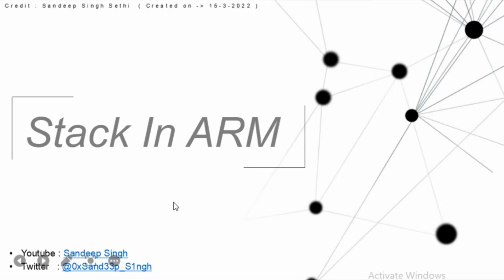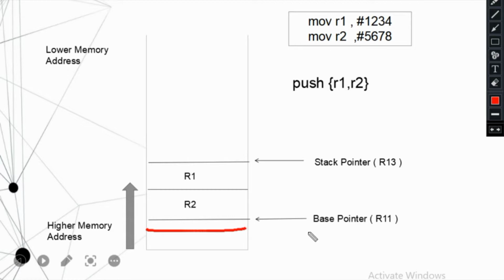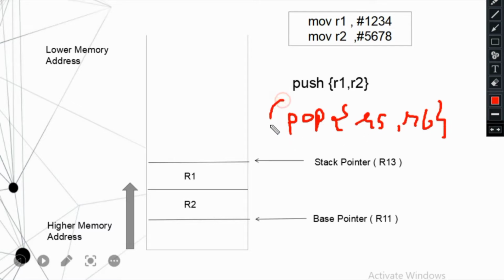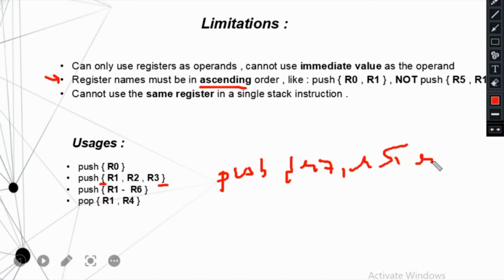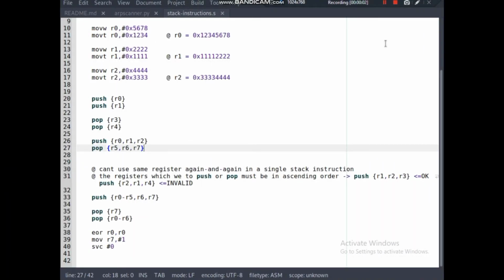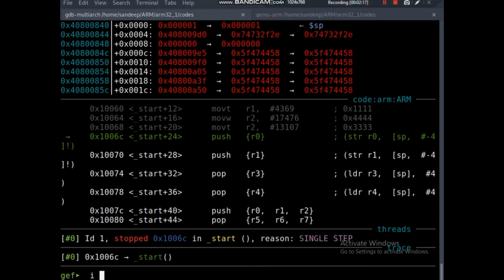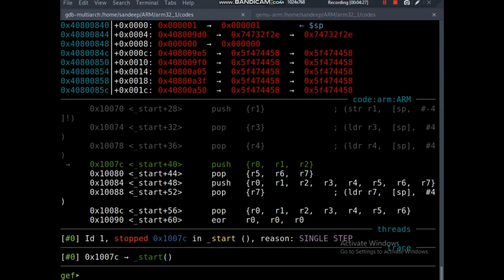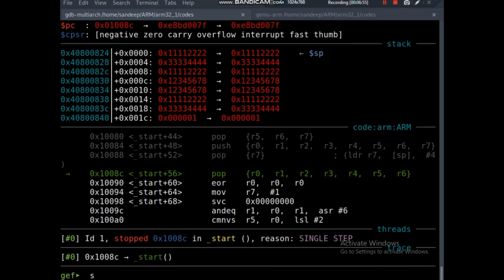Shellcoding On ARM (32-bit) LINUX || [ 11 ] .STACK Instructions in ARM ASSEMBLY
[ 11 ] .STACK Instructions in ARM ASSEMBLY || Shellcoding On ARM (32-bit) LINUX

HELLO ALL ,
This video will let you understand everything about the STACK instructions in ARM assembly , learning about the stack is very helpful as we can do a lot of complex stuff in an easy way with the help of stack.  Codes are provided below , so that you can try this code on your own .

This course is totally a beginner-friendly course , anyone who doesn't even know about the assembly language and shellcoding can benefit a lot after completing this course .

This course in entirely focused on providing an in-depth understanding on the ARM architecture with shellcoding .
After completing this course , one can have very good understanding of the arm binaries and is capable of creating their own custom shellcodes like EXECVE , XOR shellcode , POLYMORPHIC shellcode and many more exciting content is presented in this entire course .
The videos of this course will be uploaded every 2-3 days from the initial date of the launch of this course .

The motive of making of this course is to provide a free-of-cost course on shellcoding on ARM architecture , because on the entire internet there is no such content which provides a structured video course for FREE .

Drop Likes

Because many of the people of the infosec community is looking for the content related to SHELLCODING especially on the ARM platform , but they can get only a READ-ONLY content for sure , not a video course .
Share the content and Have fun ..